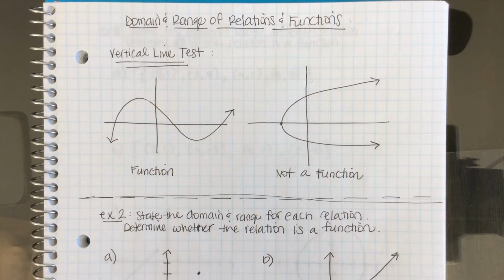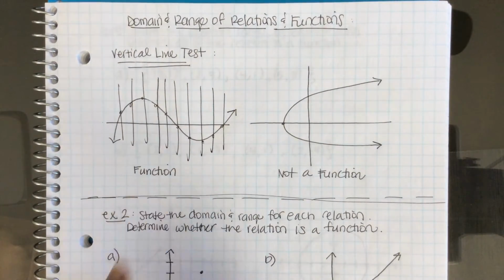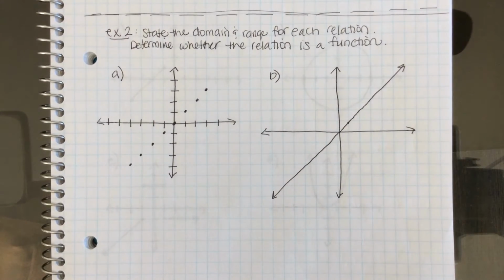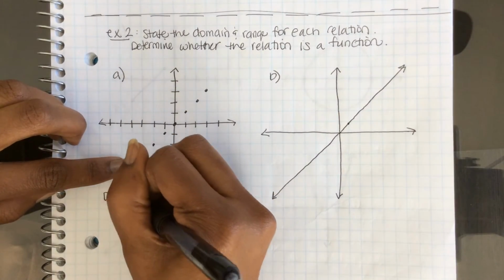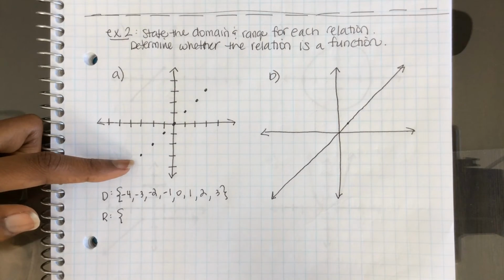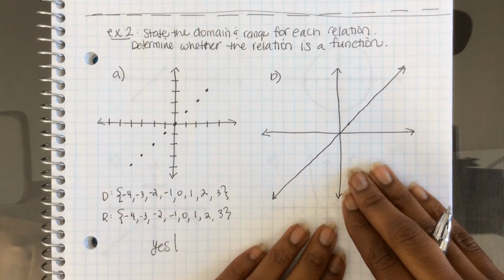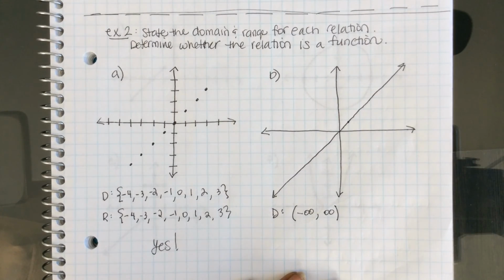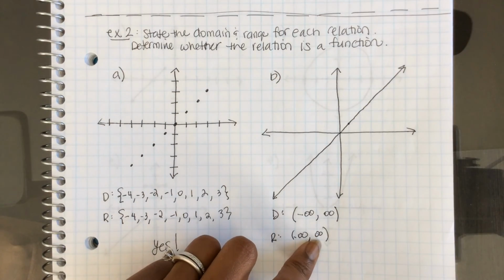Domain and Range Ex 2a b